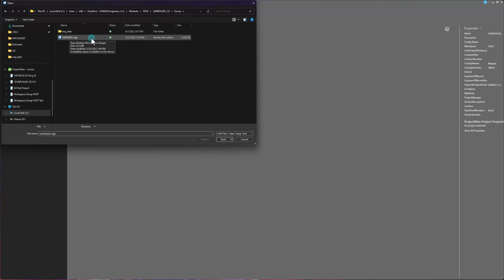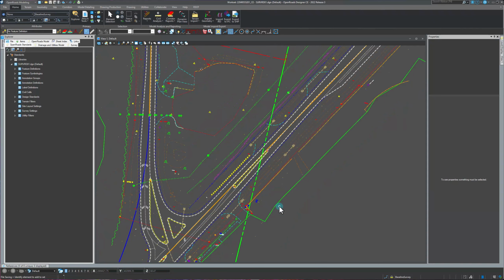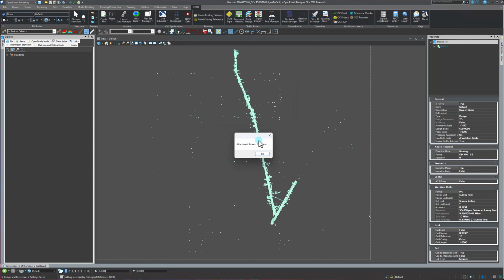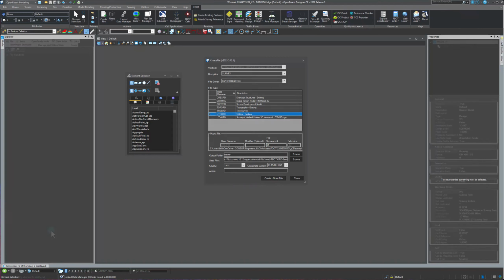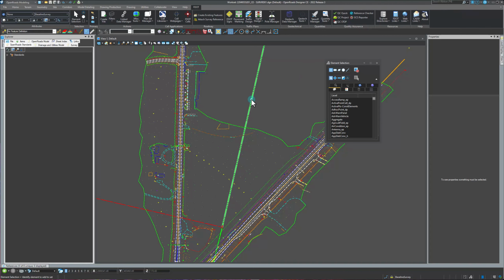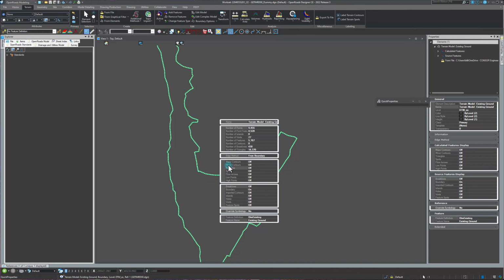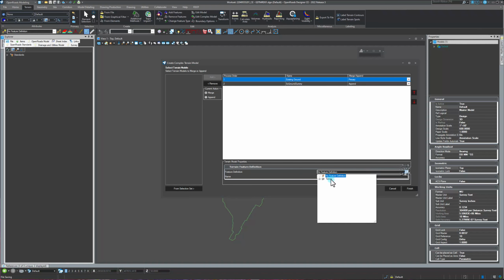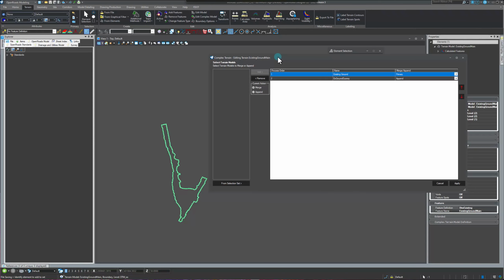FDOT ORD Unpack SURVRD01.dgn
Learn how to unpack a SURVRD01.dgn received from a surveyor into various 2D base files including TOPORD01, DREXRD01, and UTEXRD01. Then discover how to create the GDTMRD files by creating an existing ground terrain model from an xml file. Finally, discussion on the process to create a Complex Terrain model to allow for easy additions or changes in the future.

00.00 - Opening and upgrading SURVRD01.dgn
03:41 - Evaluate SURVRD01.dgn
06:41 - Check Coordinate System
07:25 - Create TOPORD01.dgn
08:24 - Populate TOPORD01.dgn
12:36 - Create and populate DREXRD01.dgn
14:25 - Create and populate UTEXRD01.dgn
15:47 - Export terrain from SURVRD01.dgn to xml
18:30 - Create base GDTMRD00.dgn
21:40 - Create GDTMRD00_Dummy.dgn
26:40 - Create GDTMRD01 and Complex Terrain Model
31:14 - Complex Terrain Model Discussion